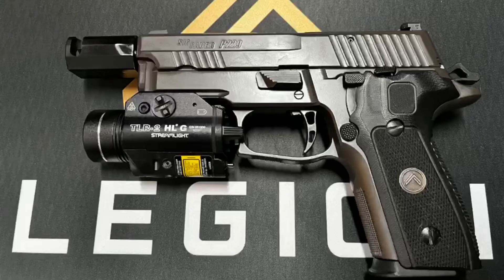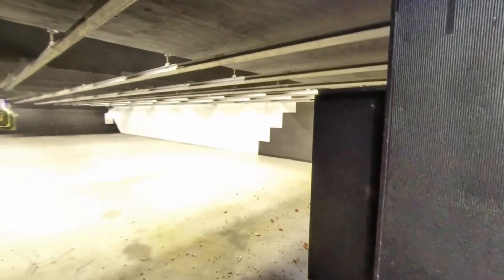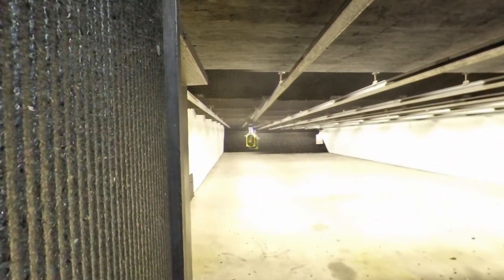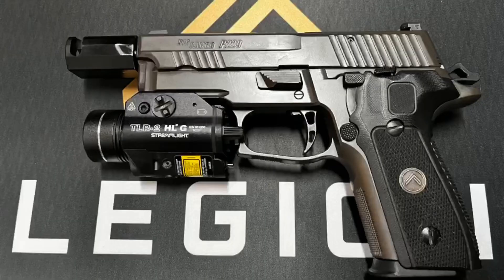Testing 357 Sig Sauer P229 Legion with custom Compensator and BarSto barrel. Underwood 90gr Xtreme.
357 Sig Sauer P229 Legion with a custom comp and barrel. Underwood Xtreme Defender 90 grain and Speer Gold Dot 125 grain testing.